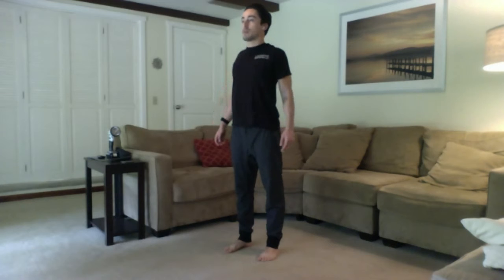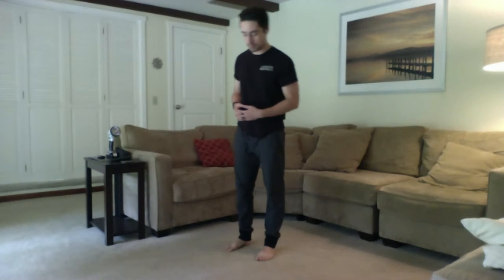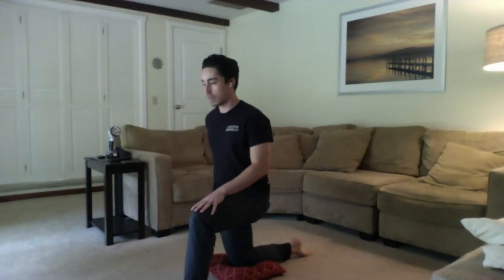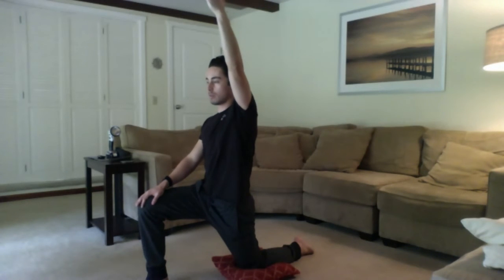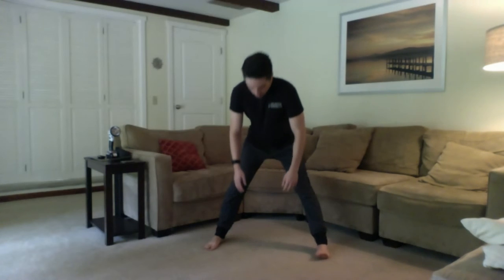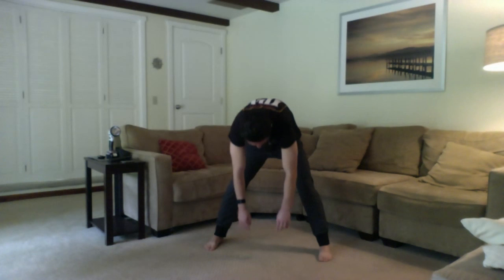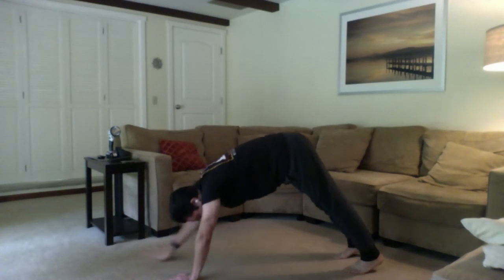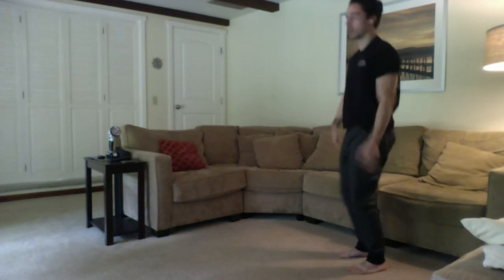PM Stretch Break 10.8.20